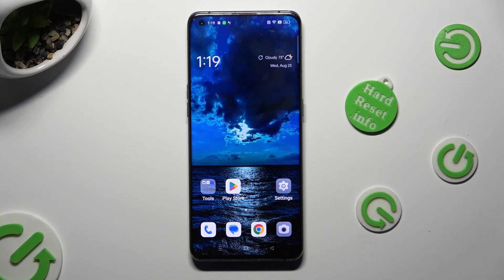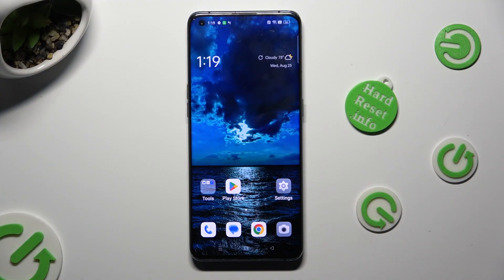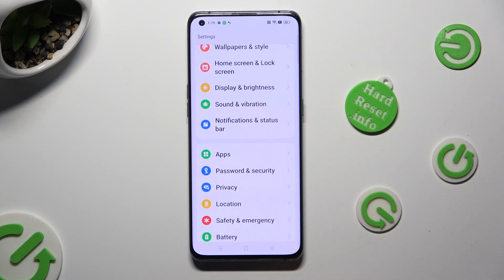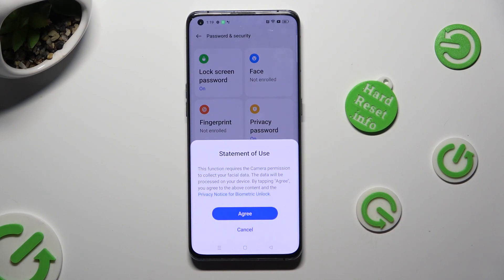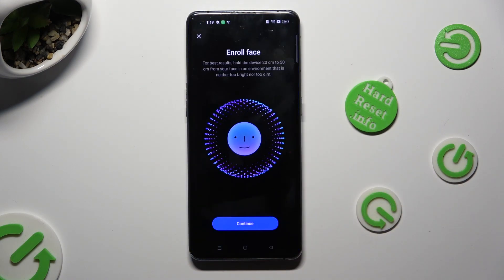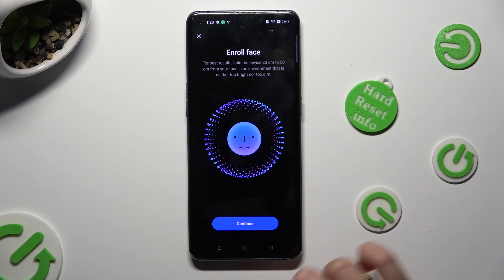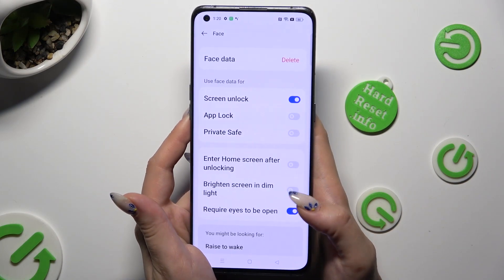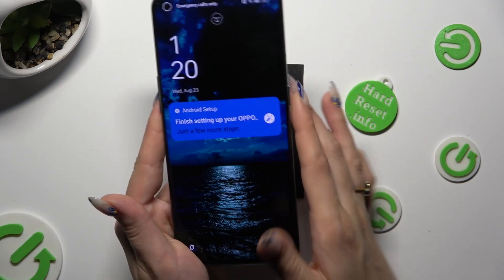How to Set Up Face Unlock on OPPO FIND X3 PRO? Enable & Unlock System by Face Recognition!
Nice to see you there! Secure your OPPO FIND X3 PRO with the advanced Face Unlock feature. Learn how to set it up and ensure quick and safe access to your device. Bid farewell to PINs and passwords with this convenient and secure unlocking method. If you liked our tutorials, we invite you to check other videos on our channel and our

How to enable Face Unlock on OPPO FIND X3 PRO?
How to set up facial recognition on OPPO FIND X3 PRO smartphone?
How can you activate Face Unlock on OPPO FIND X3 PRO phone?